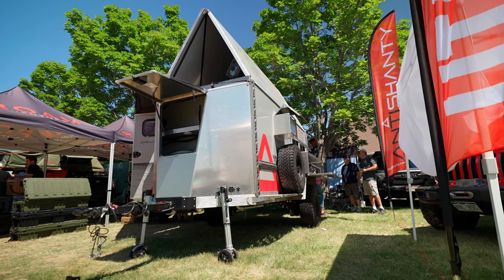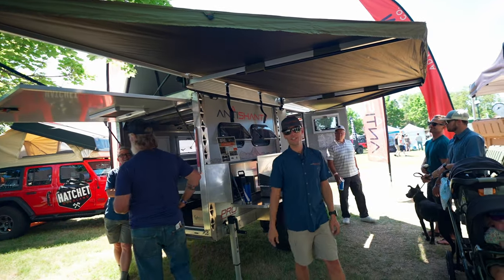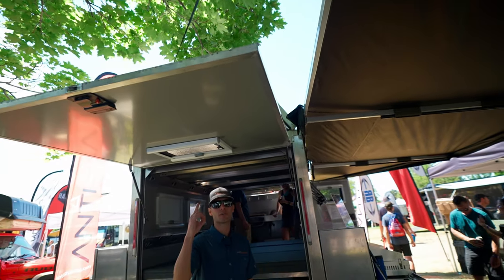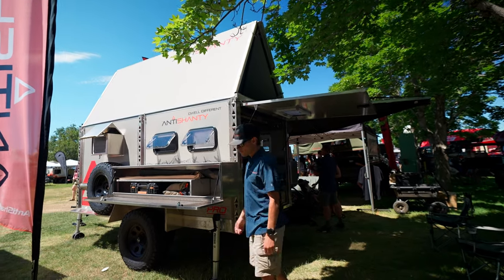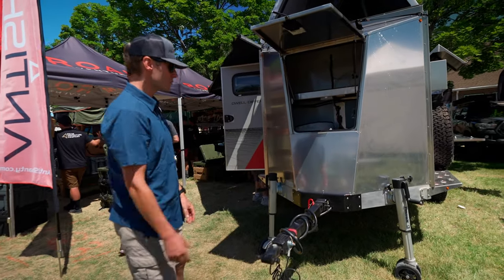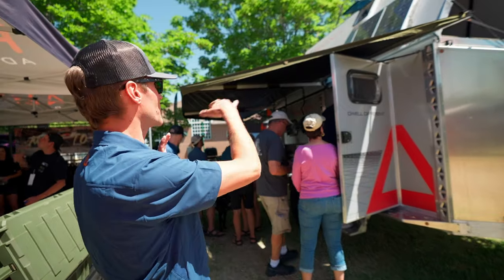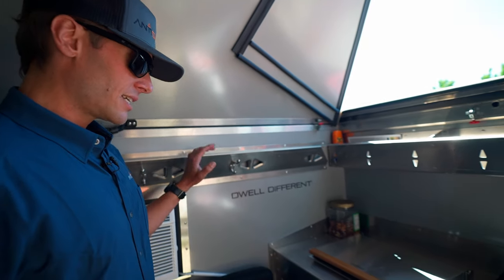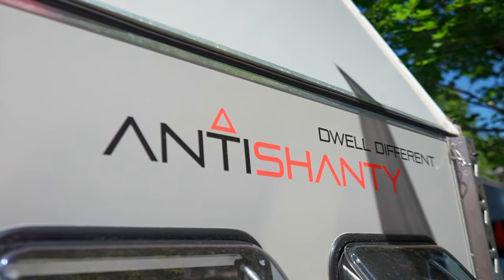AS-1 Pro Travel Trailer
This video features a Travel Trailer for Adventure Camping by @ANTISHANTY  at the Outside Adventure Expo 2021 in Salt Lake City, Utah 2021.